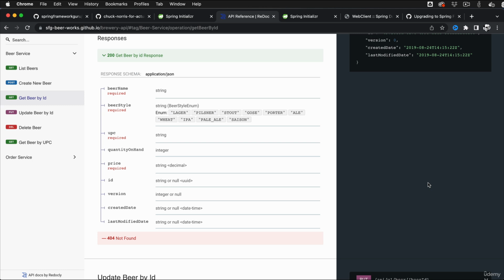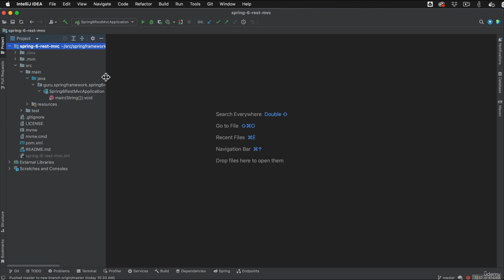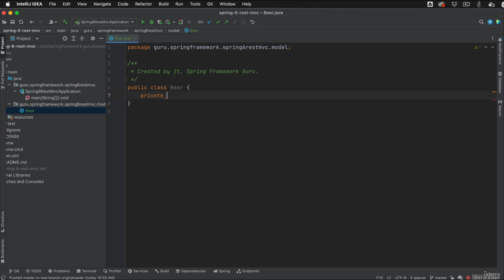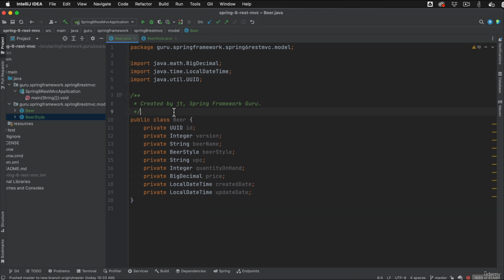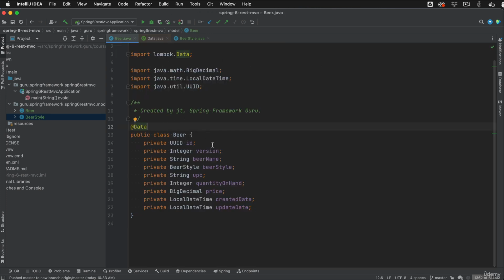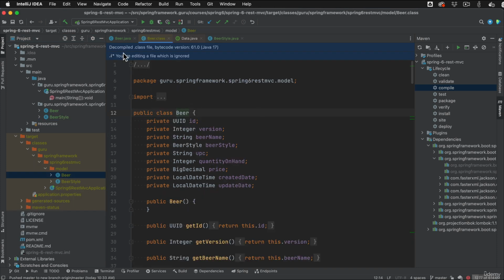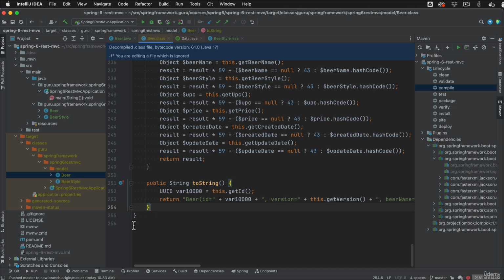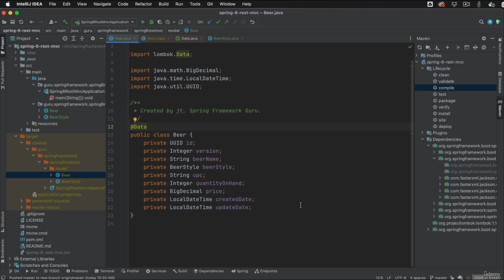52 - Project Lombok POJOs